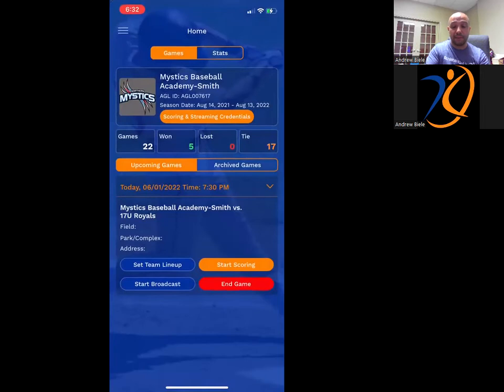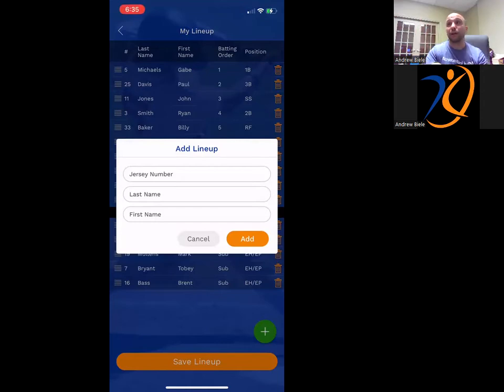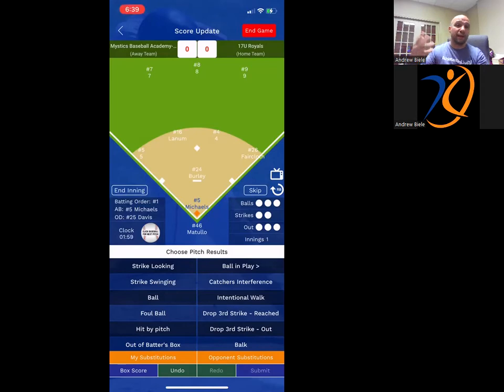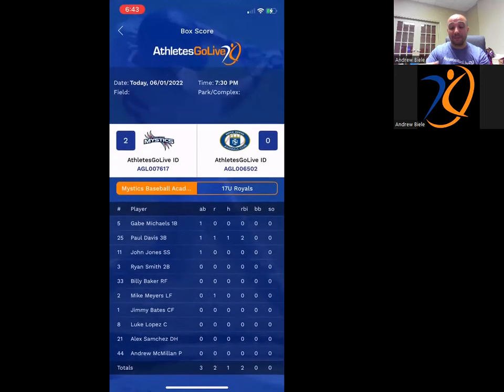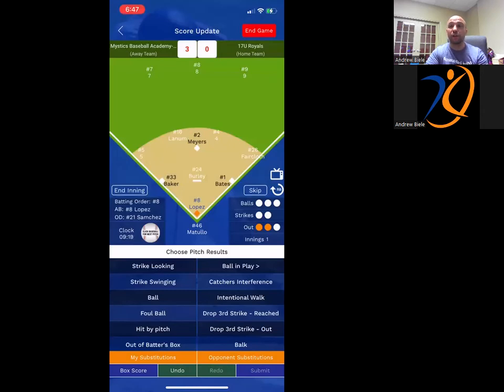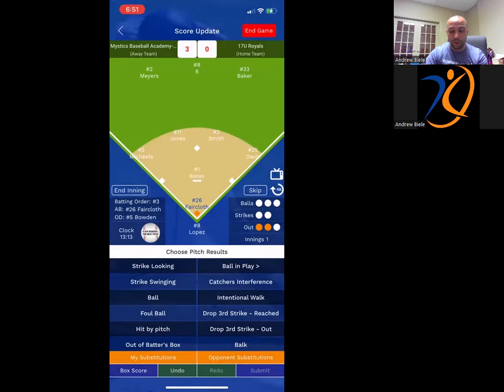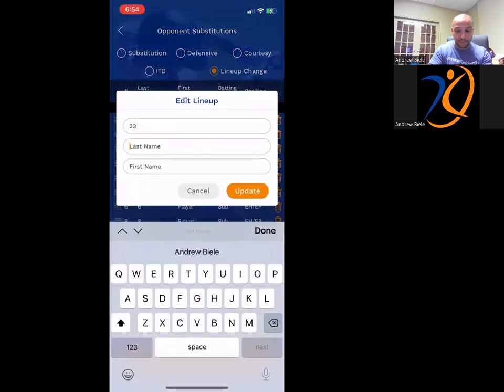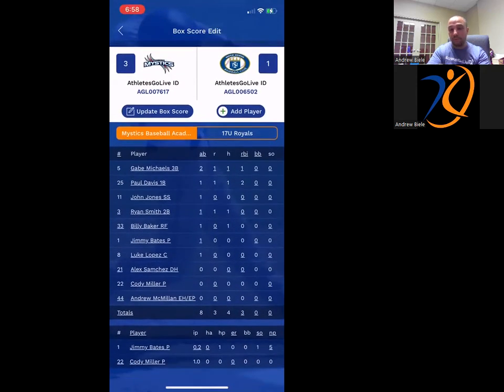How to SCORE ON AGL